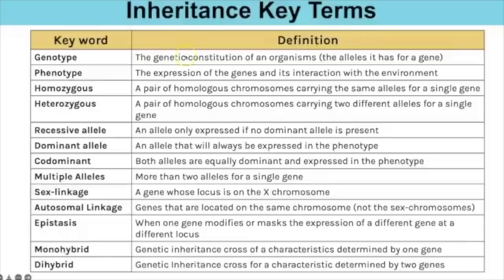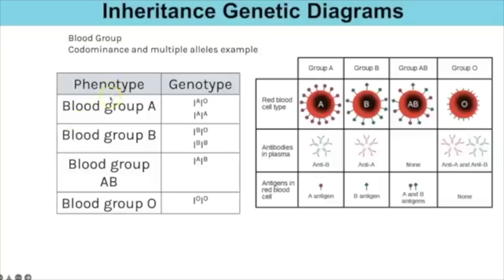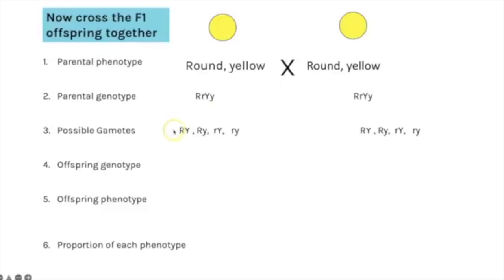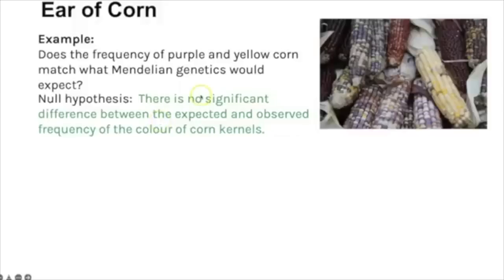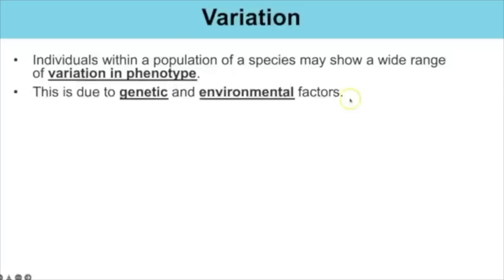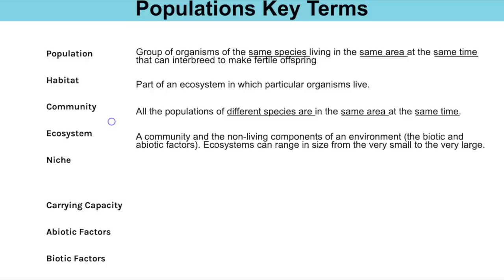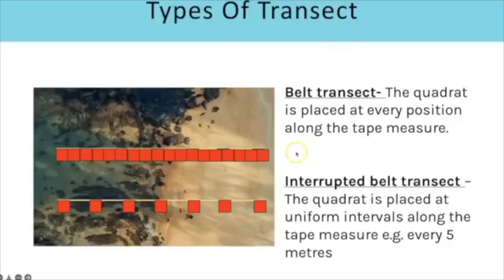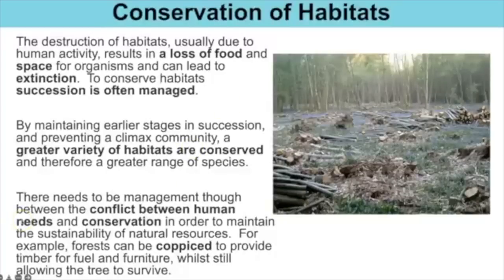Topic 7 - THIS IS THE OLD VERSION. LINK TO NEW VIDEO IN THE DESCRIPTION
***JOIN MY BIOLOGY CLUB***. Need an A/A* in Biology and get bored easily and procrastinate???  Join my Biology Study Club for resources, support and a social community to get you to that A*!

Image credits
Canva Pro
wikicommons